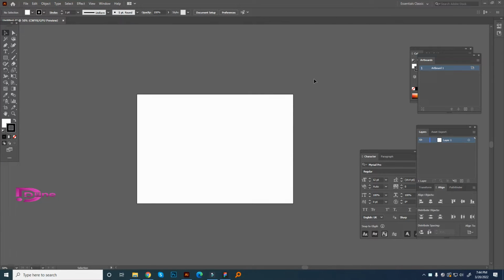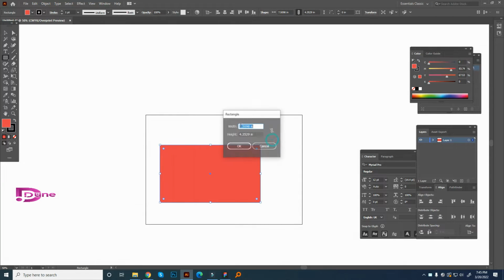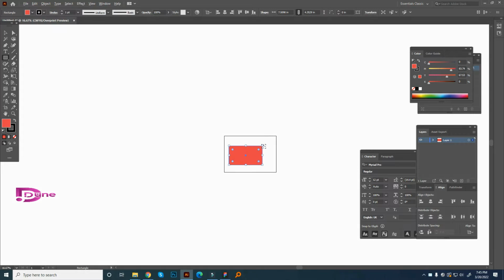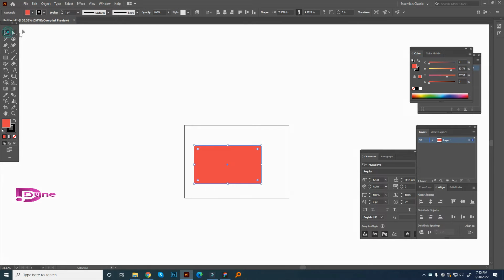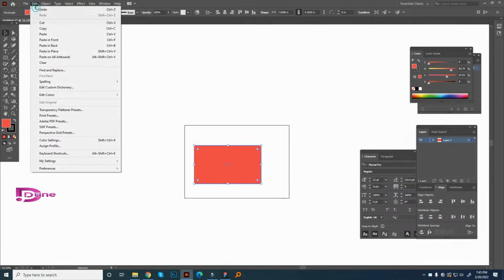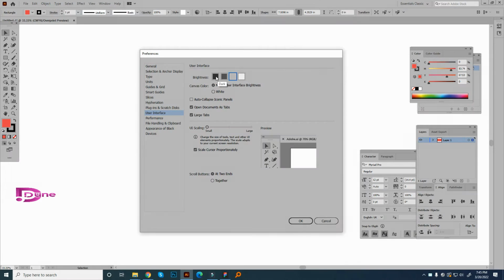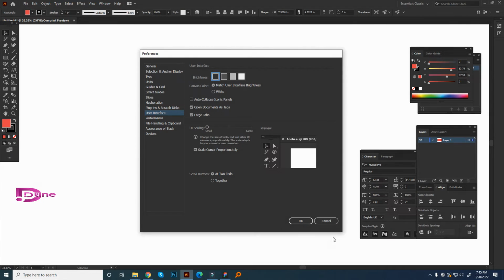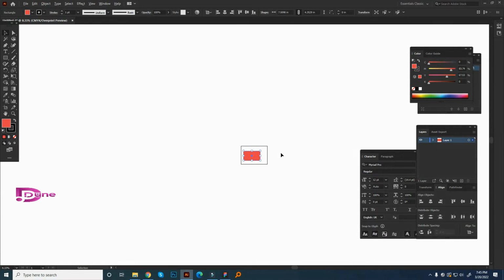Illustrator workspace white color problem | How to fix white overprint problems in illustrator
Hi
I am a professional graphic designer. In this video, I am going to solve your Illustrator interface color problem. One of the annoying problems is that sometimes the user interface of our Illustrator or workspace changes the color unknowingly.  Then we get into a lot of trouble with how to solve the problem.  So in this video, I can give you the proper solution.